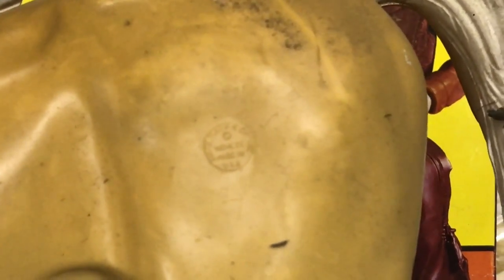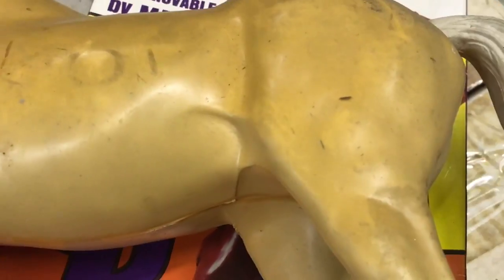History 1965 Original Johnny West Movable Cowboy Action Figure by Marx "Best of the West"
History of the 1965 original Johnny West movable Cowboy Action Figure by Marx Toy Company, "Best of the West".  Plus Geronimo and the Horses.